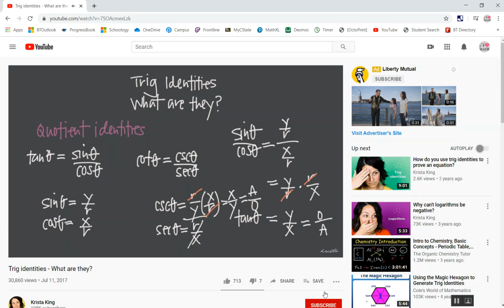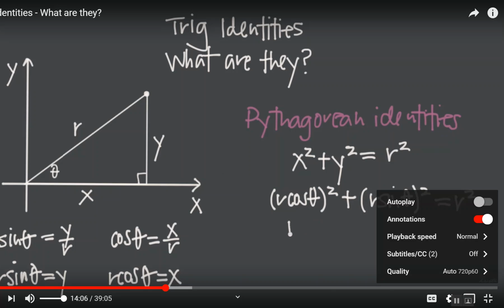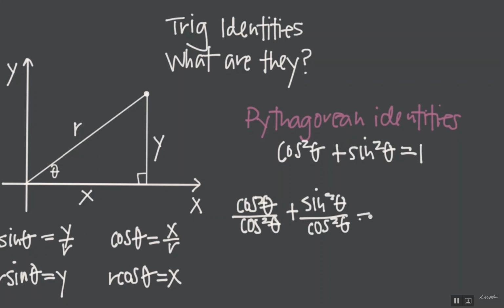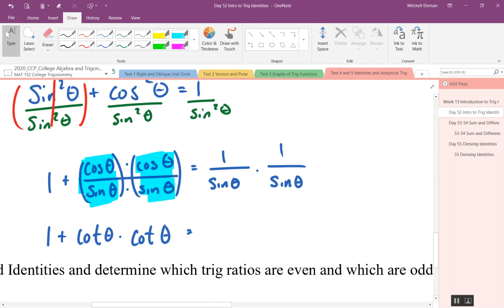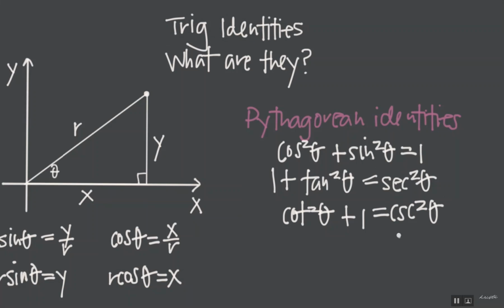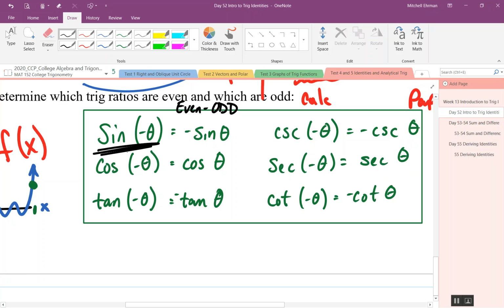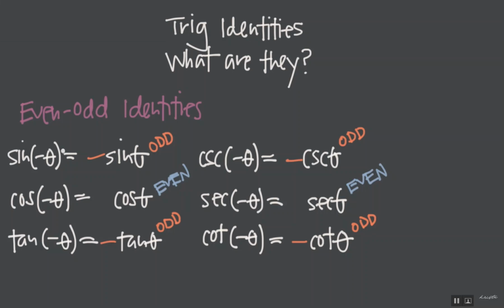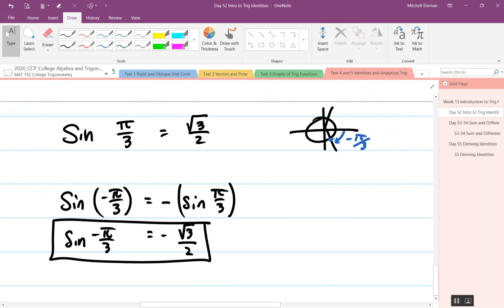Intro to Trig Identities 2